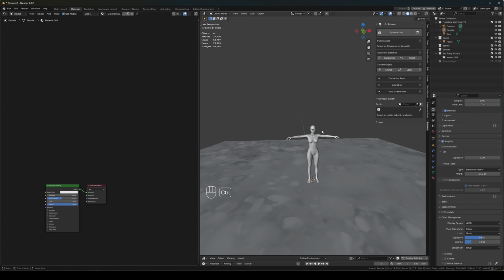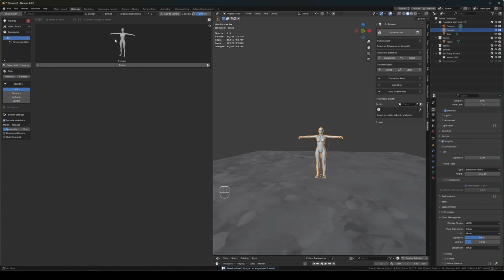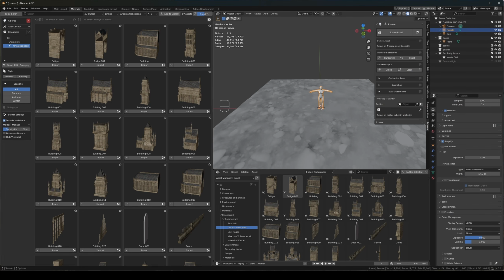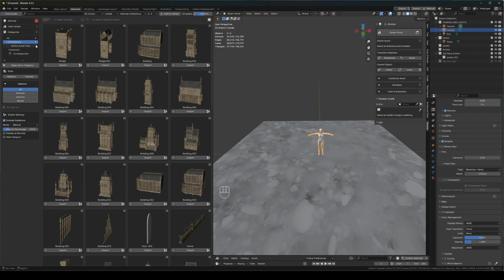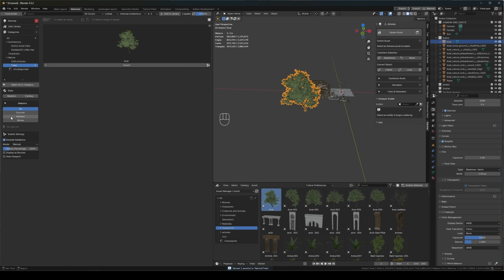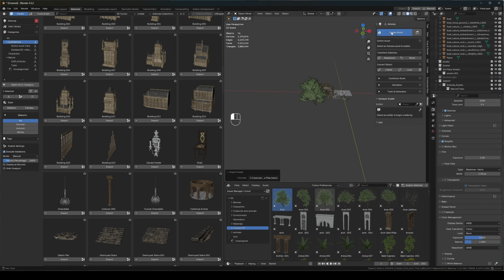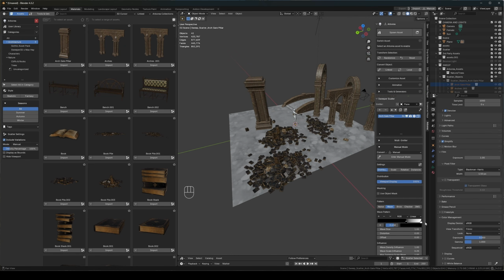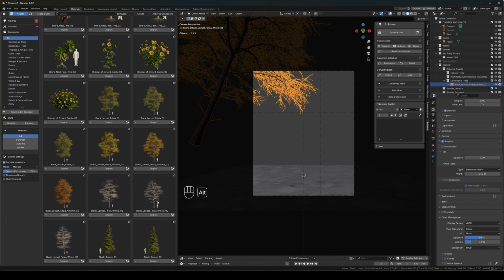Arborea 1.4 How to use the User Library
Arborea 1.4 is out now! You can get it on Superhive